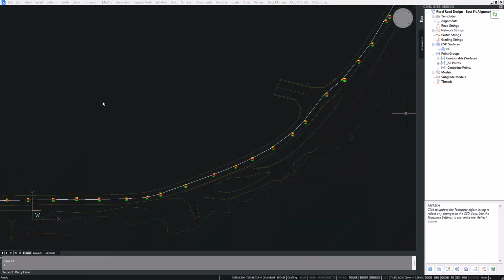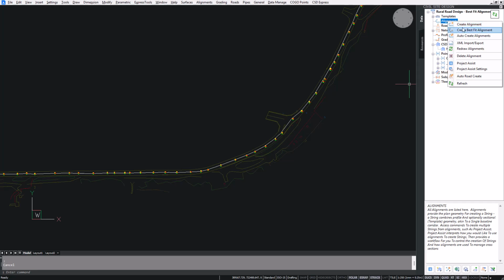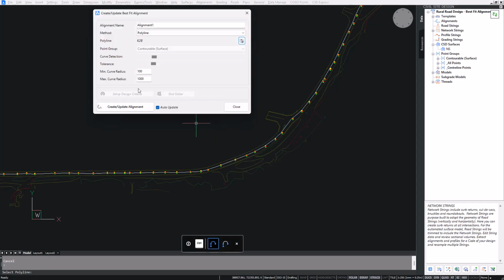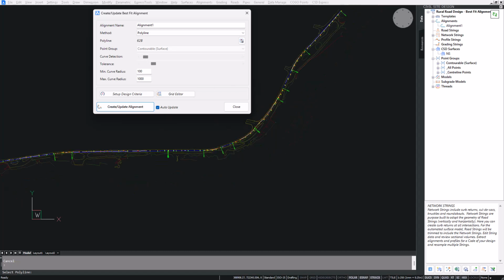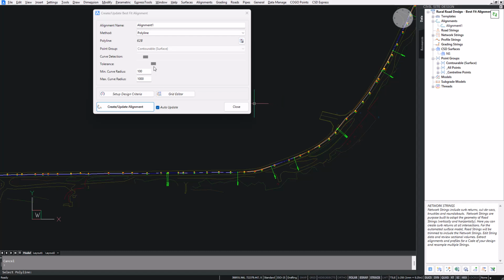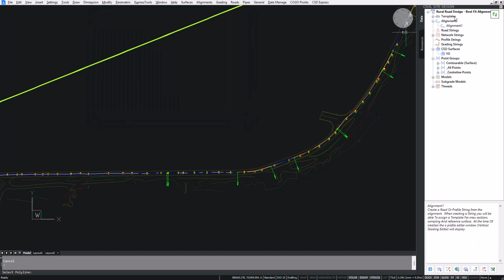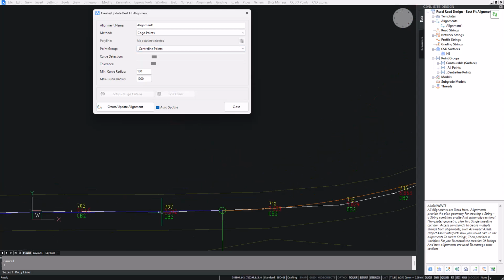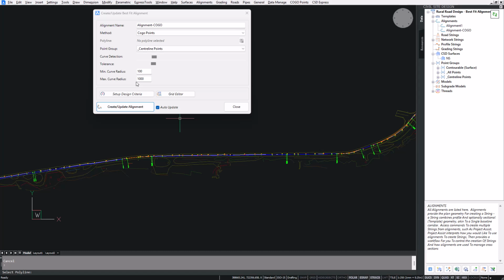Civil Site Design | Best Fit Alignments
See how to use surveyed data, such as a polyline or COGO points, to create a best fit alignment consisting of tangents and curves.

0:00 Introduction
0:25 Creating a best fit alignment
0:35 Create by Polyline
0:45 Adjusting best fit parameters
1:25 Create by COGO Points